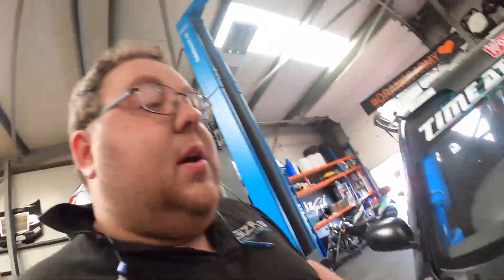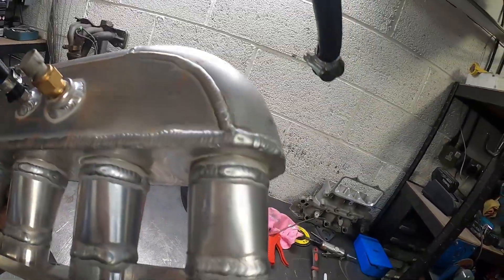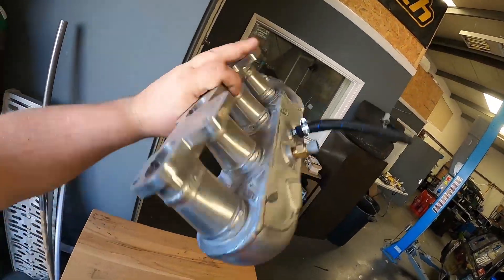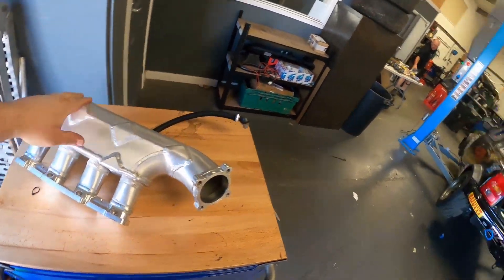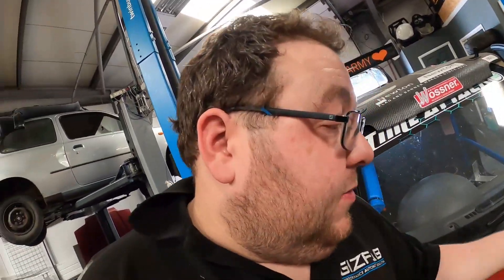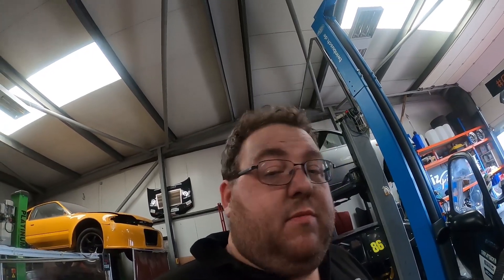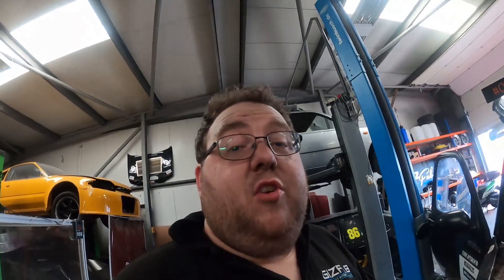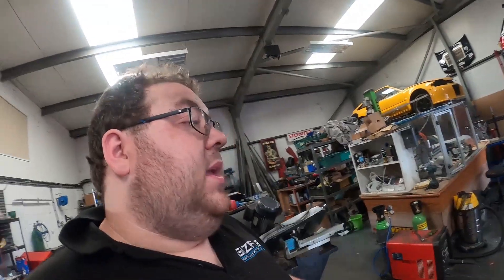INLET MANIFOLD REPAIR - DANGER TO MANIFOLD!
What went wrong? How are we going to fix it...